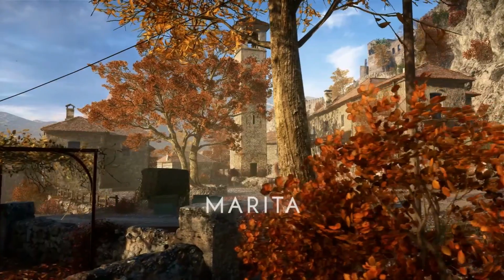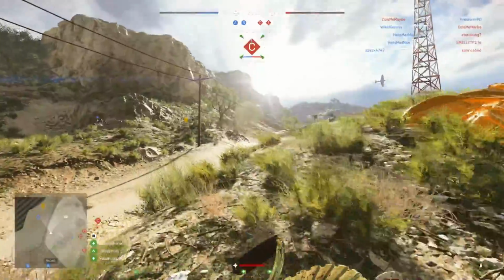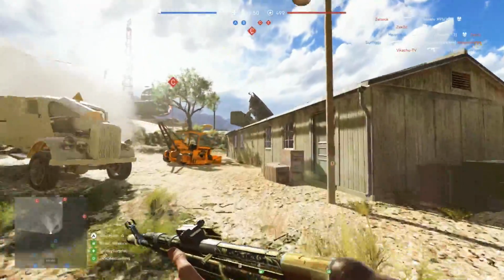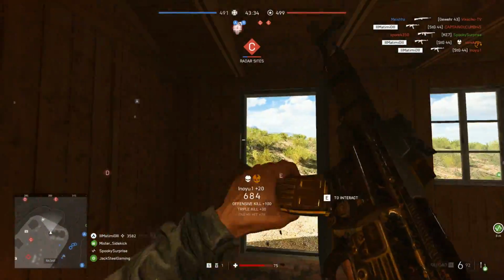Operation Metro Remastered - Battlefield 5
Today we learn that Battlefield 5 is finally getting a lot more content.